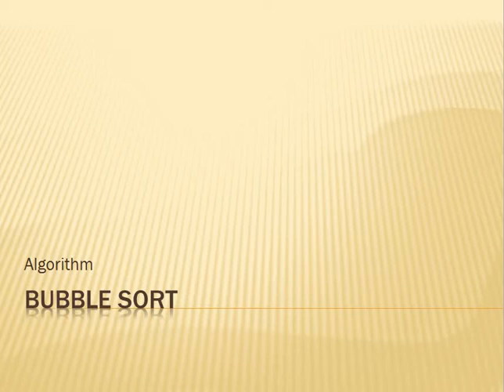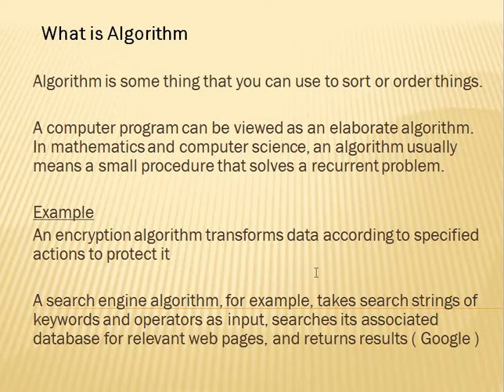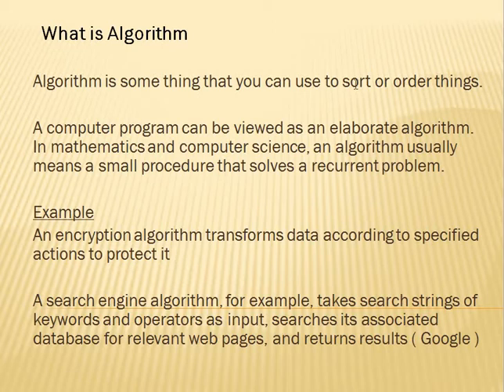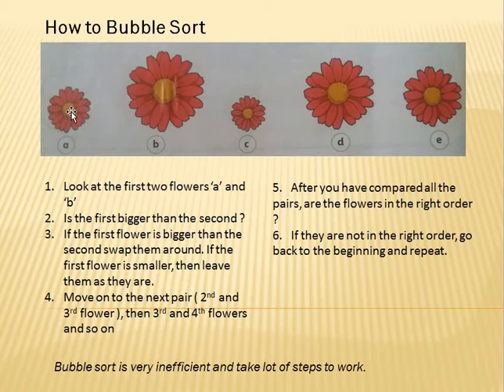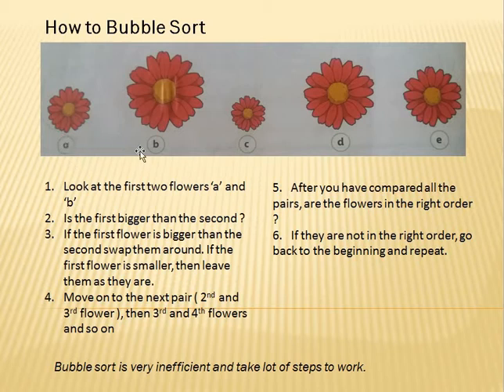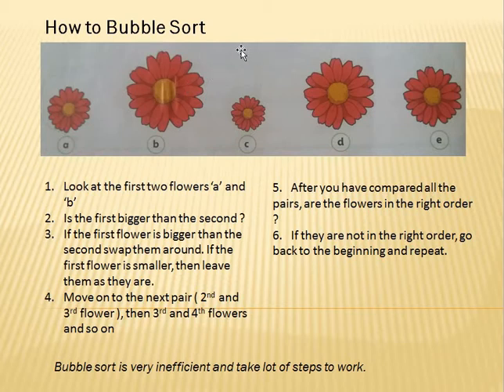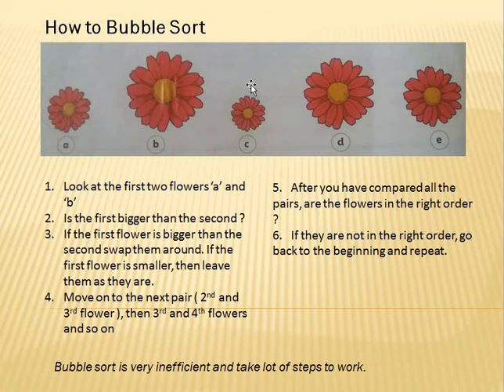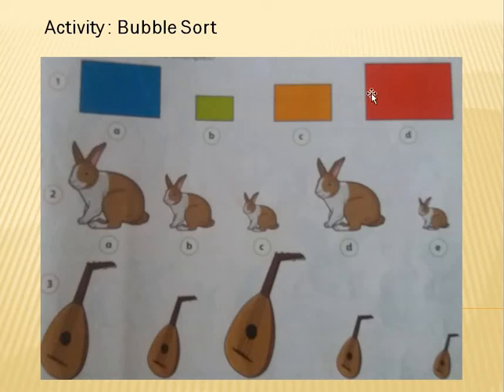What is Bubble Sort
Bubble sort is algorithm to sort things. We compare two items. if first item is bigger than second we swap other wise do not swap.